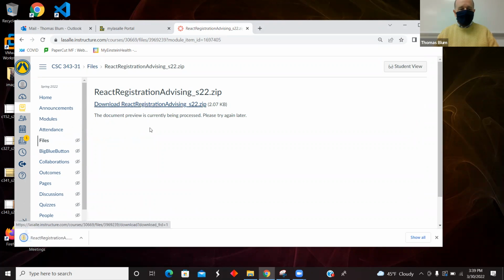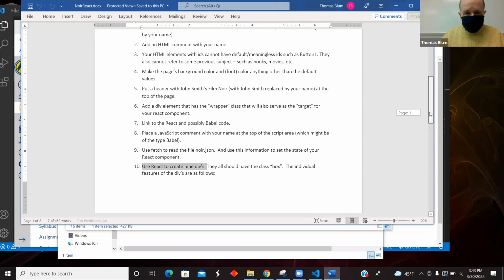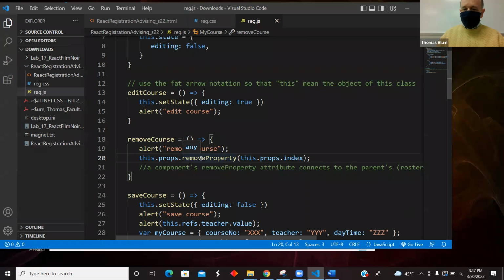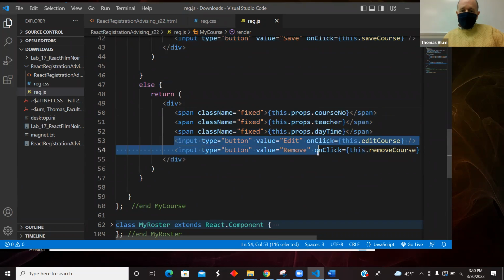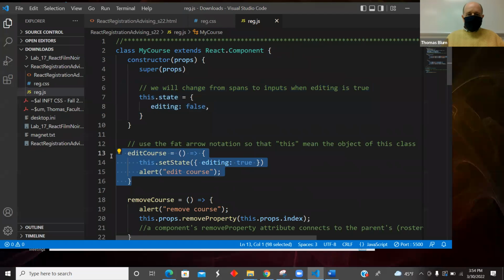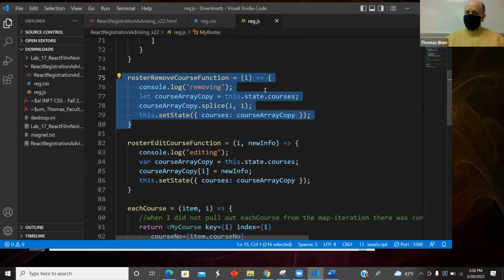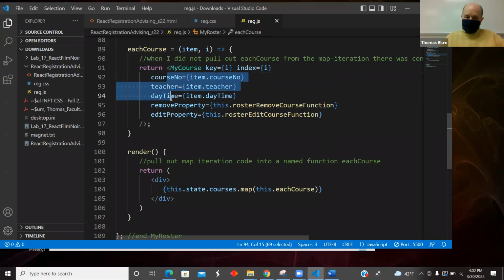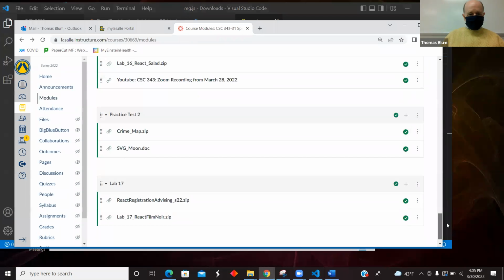CSC 343: Zoom Recording from March 30, 2022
This video is a Zoom recording from CSC 343, Client-side scripting, on March 30, 2022.  The code in this demo has two React Component classes. One corresponds to a Course, and the other represents a Roster (a set of courses). A method for having a Course object have access to methods in the Roster class is presented.